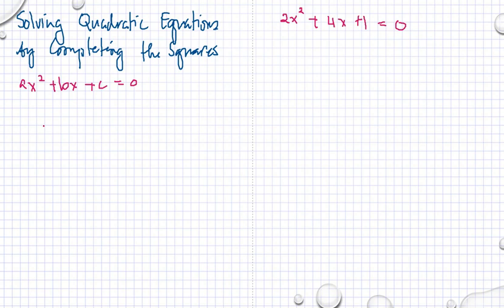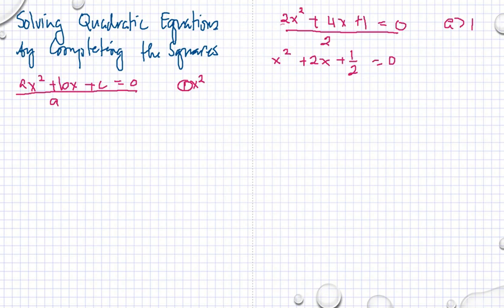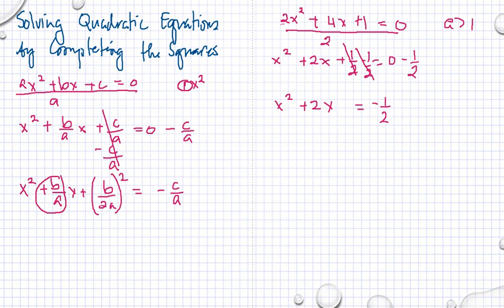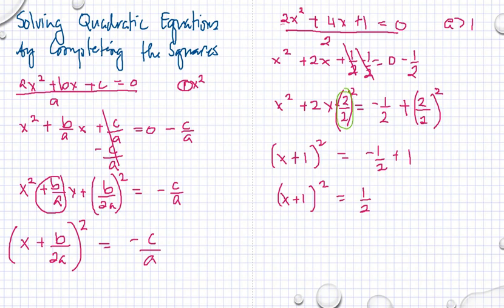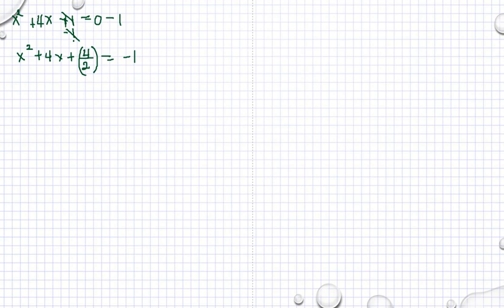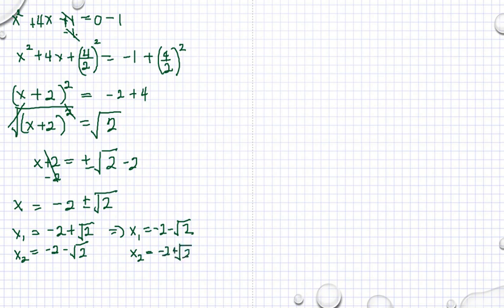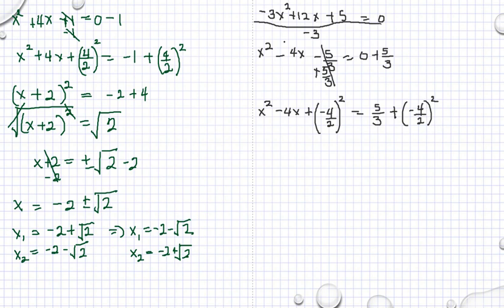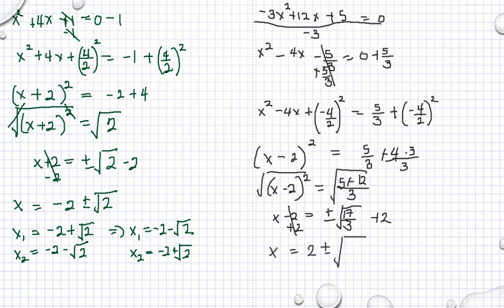Algebra Solving Quadratic Equations Completing the Square part 1